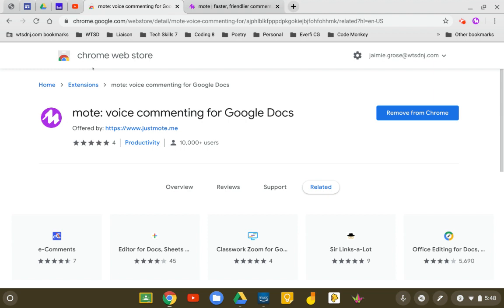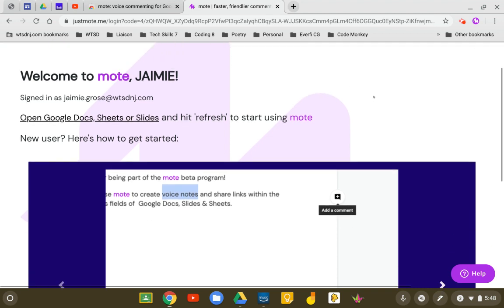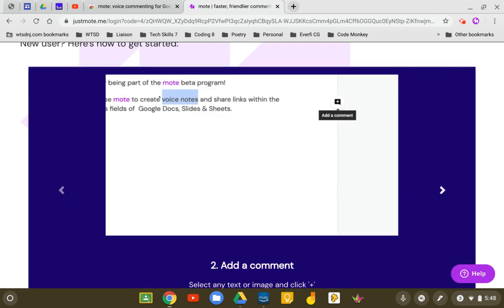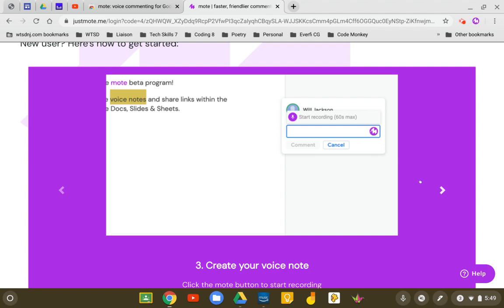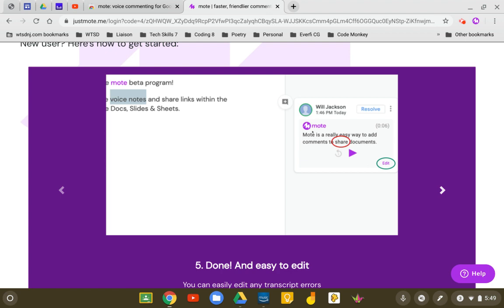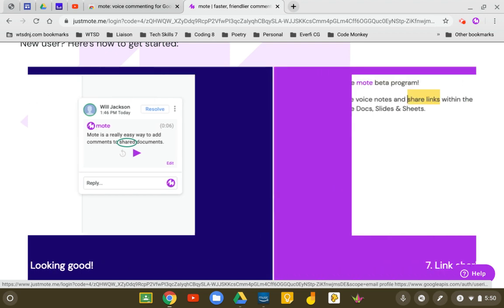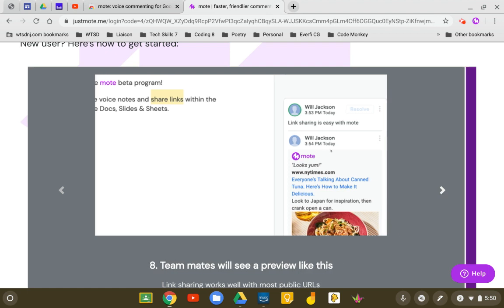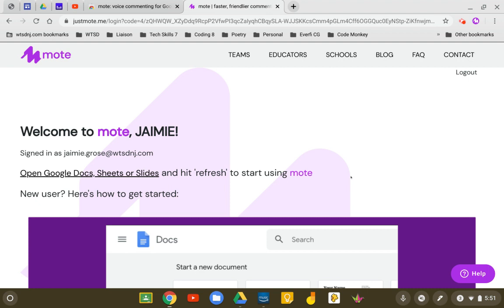mote: voice commenting for Google Apps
A brief overview of the MOTE Google Chrome extension that allows the user to create voice comments in Google Docs, Slides, & Sheets.